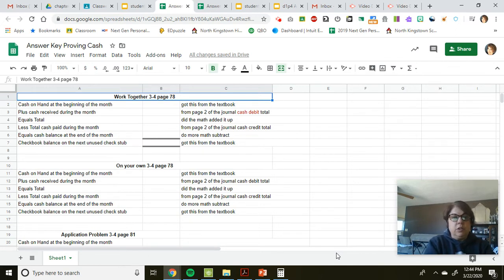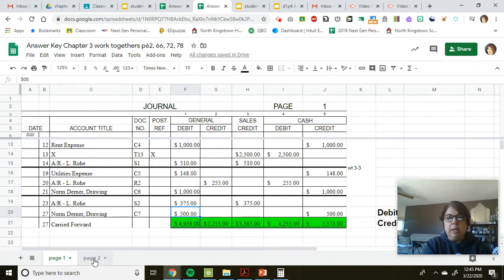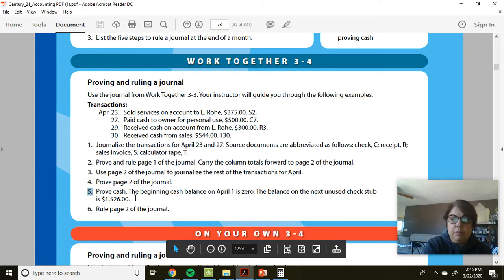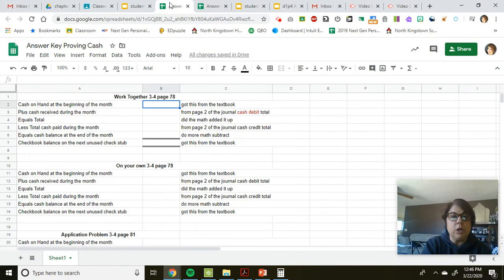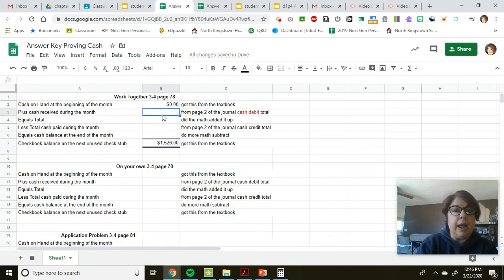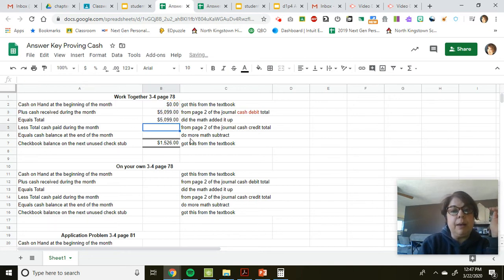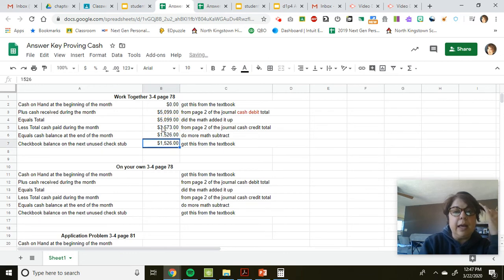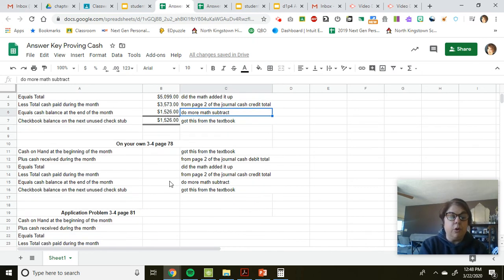Work Together Problem 3-4 Part 2 Proving Cash